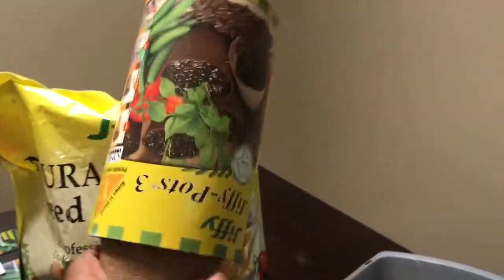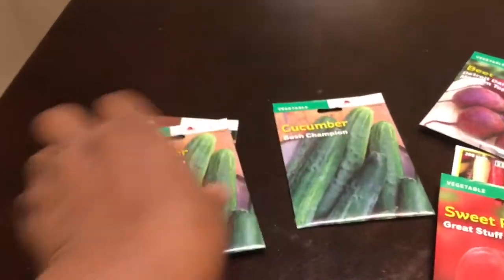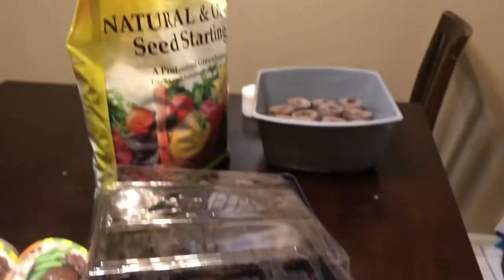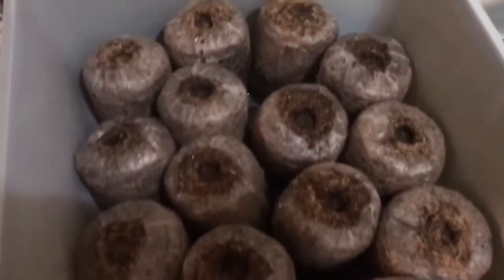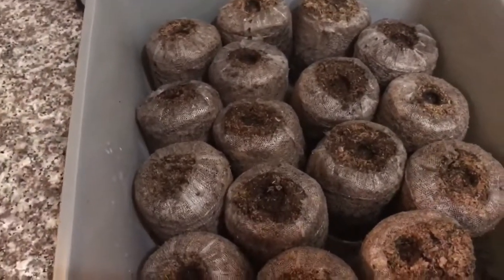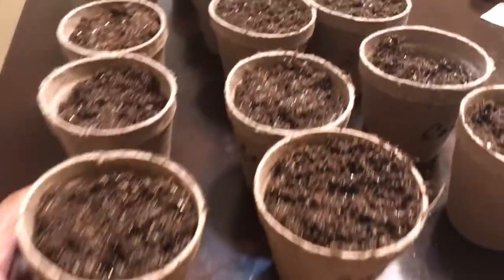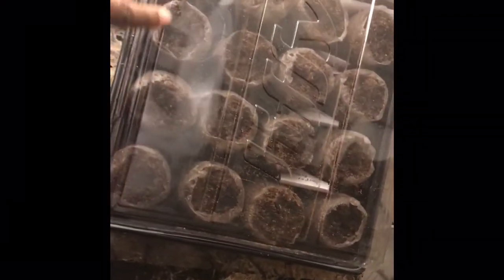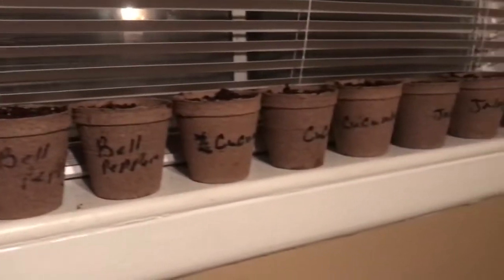Gardening in My Apartment!